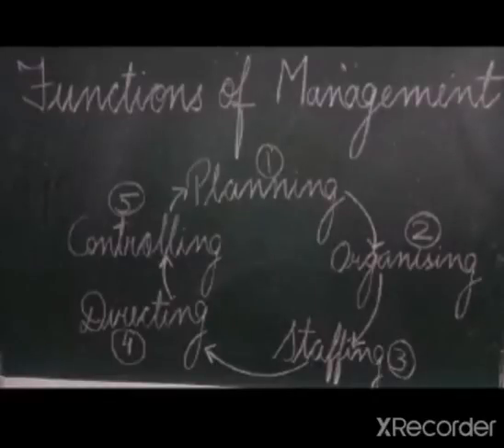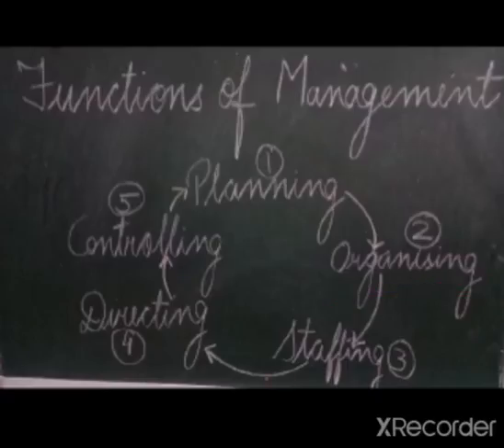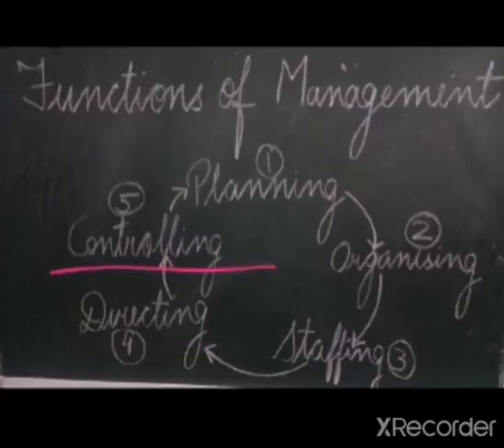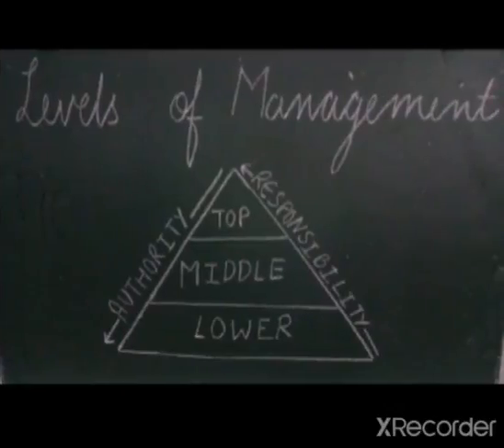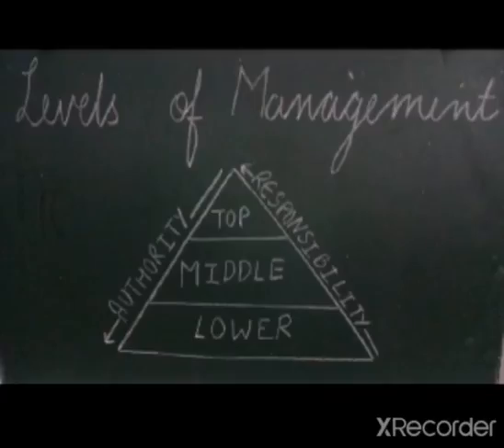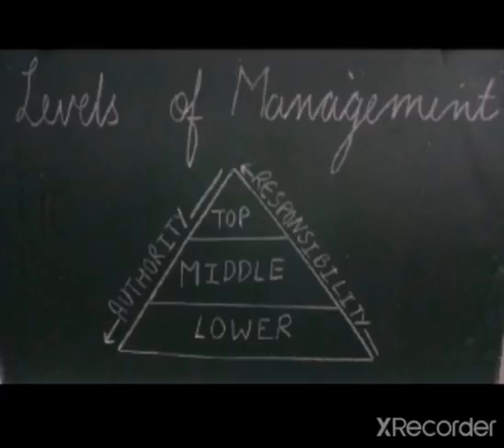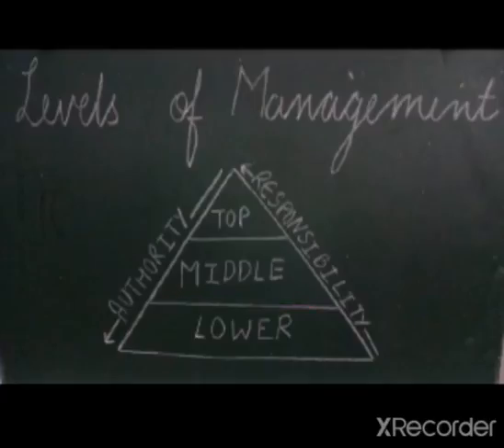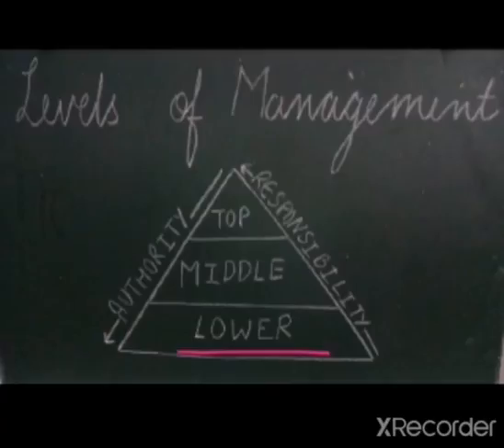Class 12 || Business Studies ||Chapter-1 Nature and Significance of Management || Functions of Manag